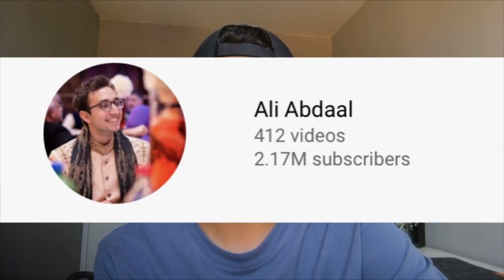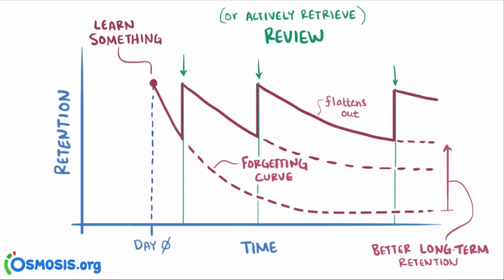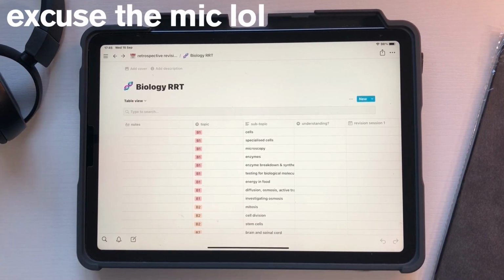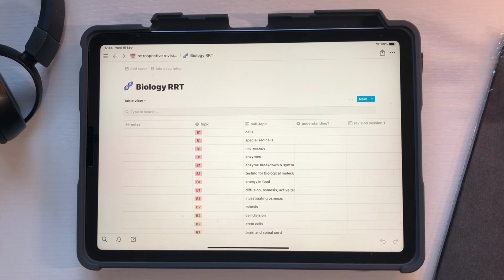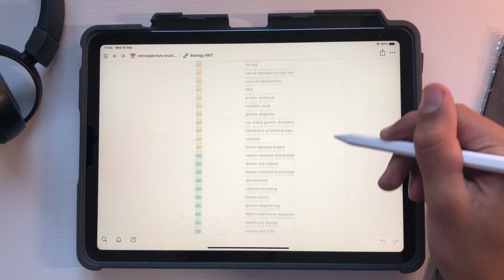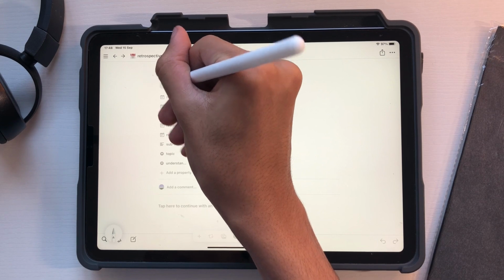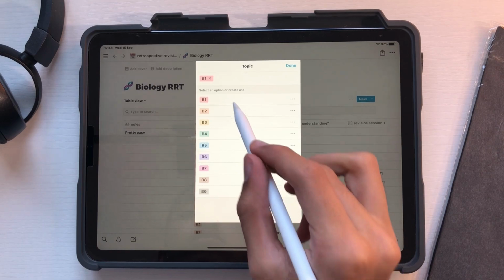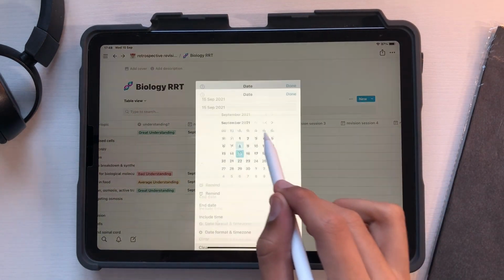📆 how to make the BEST REVISION TIMETABLE for GCSE students | use THIS METHOD for 8's/9's at GCSE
Never sure how to make a revision timetable? Then this video's for you! Having a good revision timetable at hand during your GCSE's is essential and of the key things to amazing grades. However revision timetables can sometimes be a bit of a struggle to make! Especially with all the effort it seems to take. Let me tell you something...those revision timetables are WRONG! Yep...WRONG, if you use those then definitely don't think I'm coming for you. But I think that the actual best revision timetable is a RETROSPECTIVE revision timetable. They allow you so much more flexibility and have been shown to improve grades effectively. Watch this video to find out all about them and then claim your FREE TEMPLATE of my example retrospective revision timetable below! :D

Thanks so for watching, hope you enjoyed this video!
Also please watch the video in 1080p HD for better camera quality.

= STUDY TEMPLATE

✏️ GOOD RESOURCES TO USE
Anki - Flashcards
Seneca - General Revision
BBC Bitesize - Condensed Information
PMT & SME - Past Papers

⏰ TIMESTAMPS
intro [0:00]
prospective vs. retrospective revision timetables [0:38]
my notion retrospective timetable [1:53]
two things you have to do [3:08]
outro [3:53]

iPhone 8+/iPhone X
Handheld/Desk Tripod
Full Length Tripod
DisDem Condenser Microphone
LumaFusion (previously iMovie)
Procreate, Canva (Thumbnails)
iPad Air 4th Generation (with Pencil Support)

🎧 MUSIC
it's easier when i see you - Prod. CatsInBed (Free for Profit)
i'm ok  - Prod. CatsInBed (Free for Profit)
leaving early - Prod. CatsInBed (Free for Profit)

👨‍🎓 FAQs
name: ahmed k raja
age: 15
ethnicity: pakistani
religion: islam = muslim (and proud)
school year: 11

📚MY GCSE SUBJECTS
English (AQA)
Maths (AQA)
Chemistry (Edexcel)
Biology (Edexcel)
Physics (Edexcel)
Art (Edexcel)
History (Edexcel)
French (AQA)
German (AQA)
(All Higher Tier)

I’m non-existent on social media at the moment and I’m gonna wait till after my GCSE’s (May/June 2022) to join. Watch this space!!!

You can get in touch with me either through YouTube comments or through the emails listed below.

Please add a relevant subject, to save me some time and give a general outlook. Also, please send emails to the relevant account to ensure you get a reply. If an email is sent to the wrong account it will be ignored.

🚀 Thanks for reading through all this, it’s very much appreciated: Ahmed K Raja.